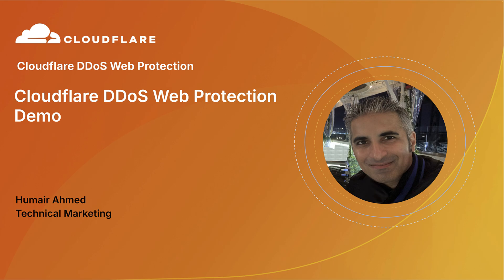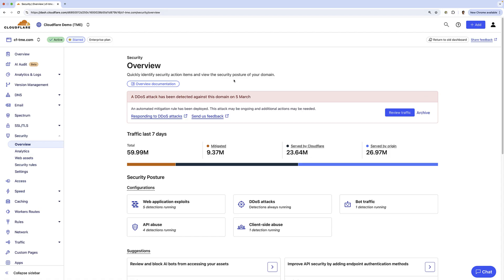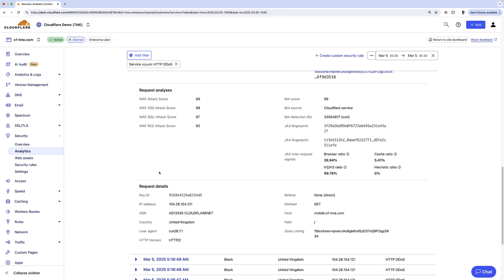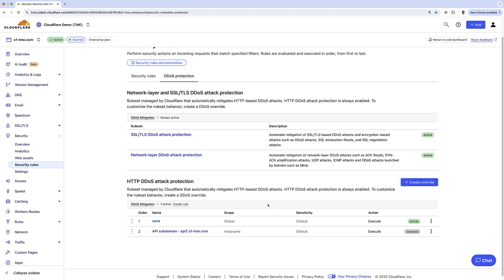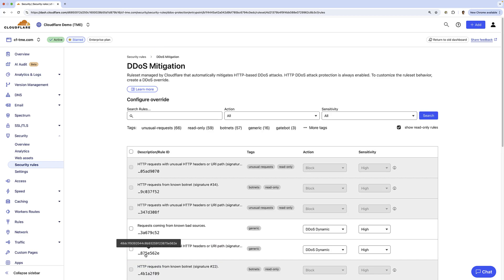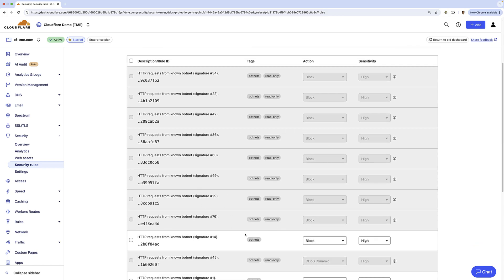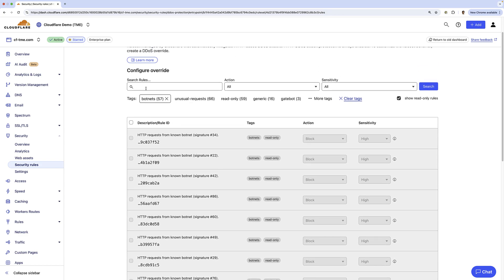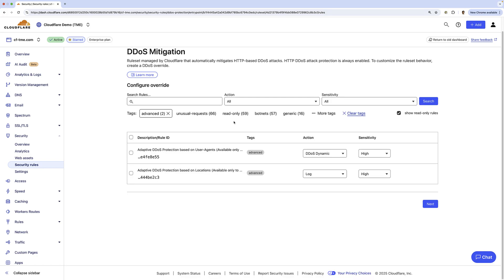Cloudflare DDoS Web Protection Demo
Cloudflare DDoS Web Protection provides automatic, intelligent DDoS mitigation from the edge of Cloudflare's global network — mitigating most attacks in three seconds. Advanced Adaptive DDoS Protection learns your unique traffic patterns and adapts to them to provide better protection against sophisticated DDoS attacks.